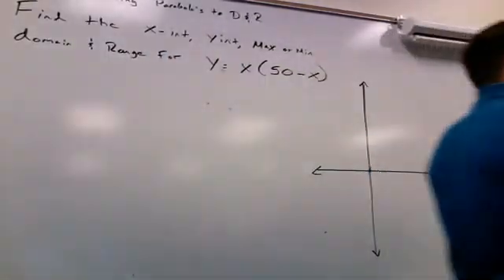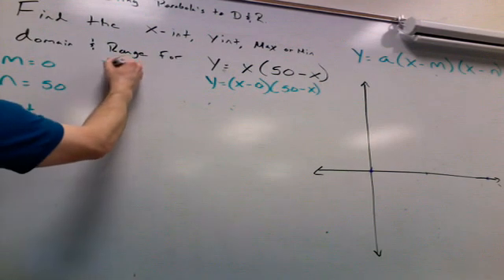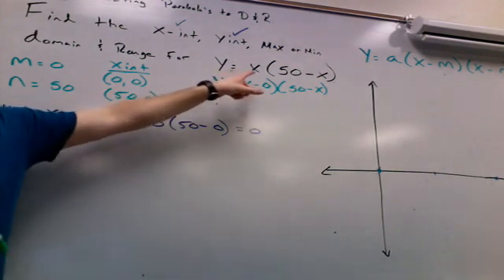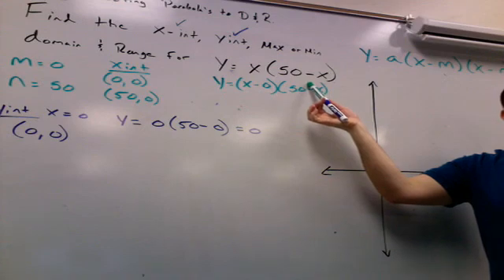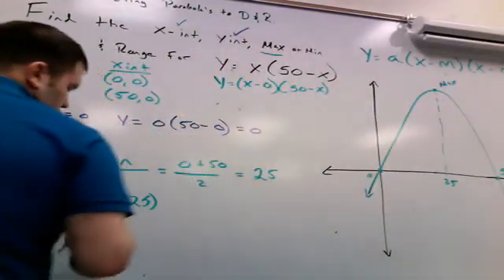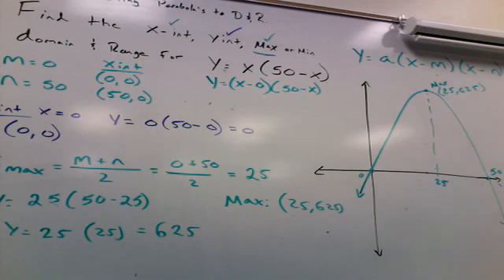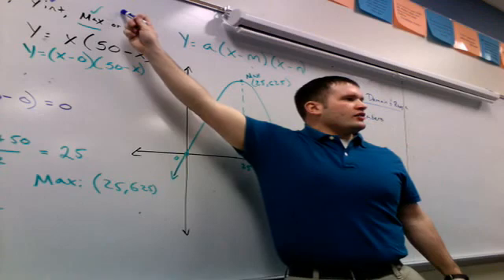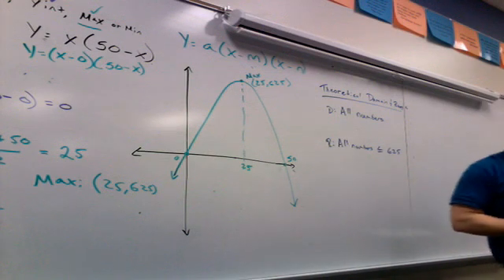U5L1: Connecting Parabolas to Domain and Range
Finding the x-int, y-int, max or min to help us determine the theoretical domain and range.